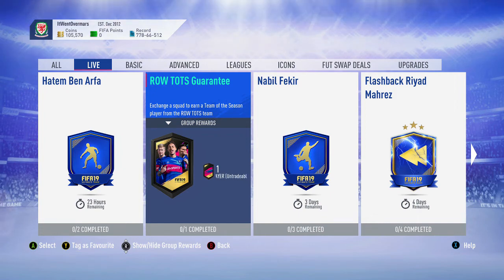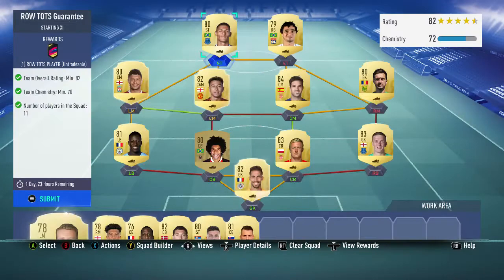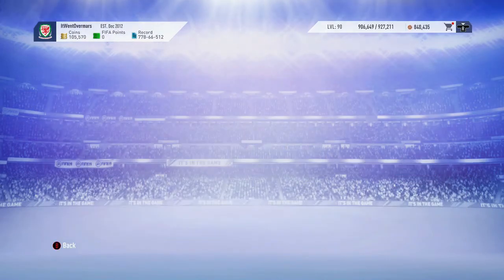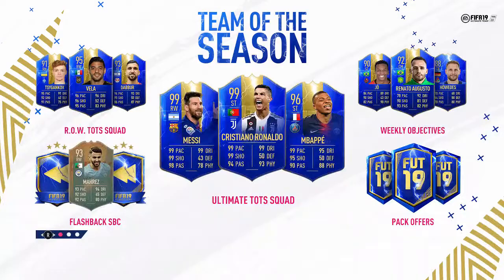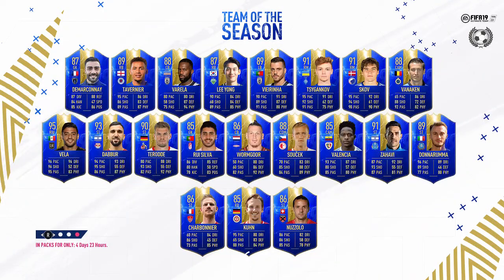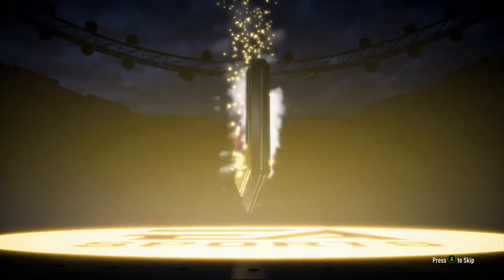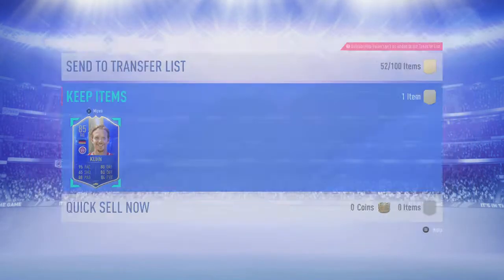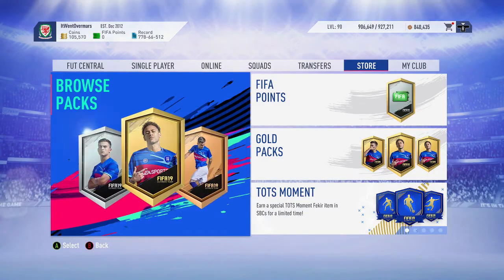this is what I got in my REST OF WORLD TOTS GUARANTEE!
FIFA 19
FIFA 19 REST OF WORLD TOTS
REST OF WORLD
REST OF WORLD TOTS
ROW TOTS GUARANTEE